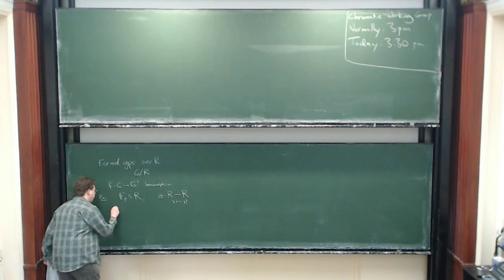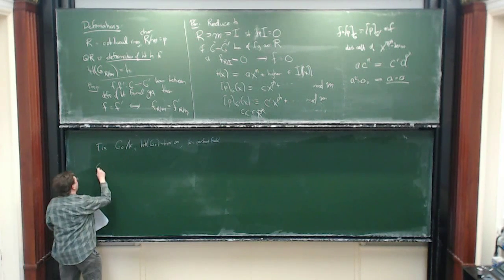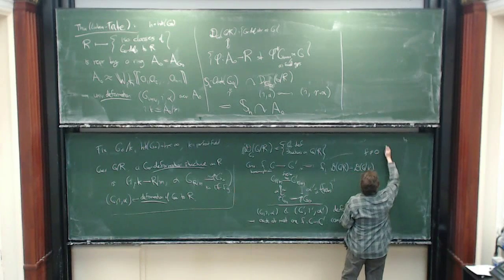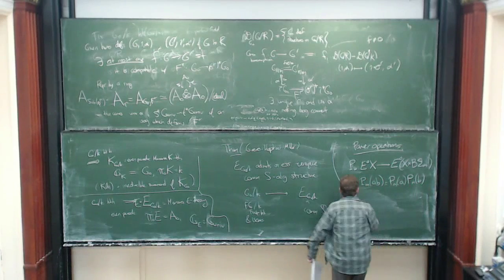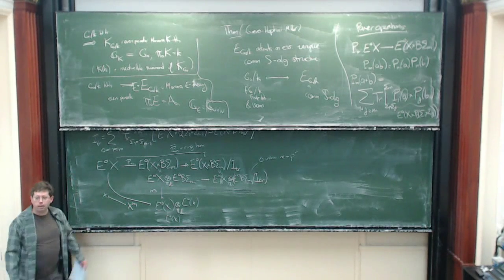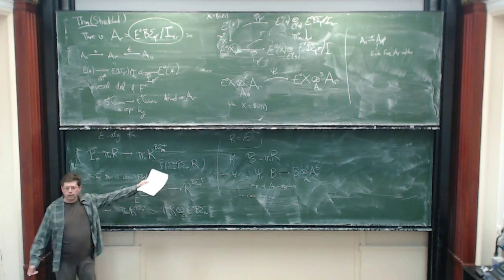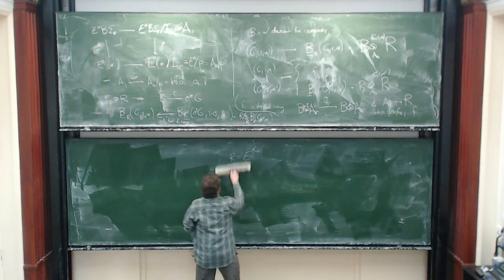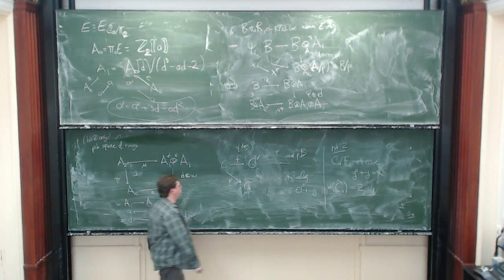Charles Rezk: Elliptic cohomology and elliptic curves (Part 2)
The lecture was held within the framework of the Felix Klein Lectures at Hausdorff Center for Mathematics  on the 3. June 2015